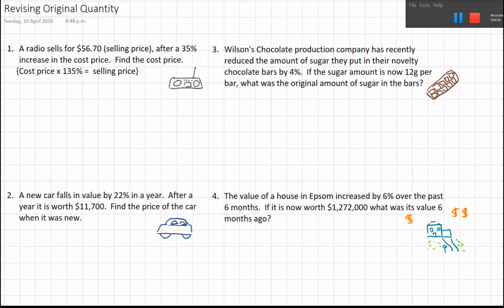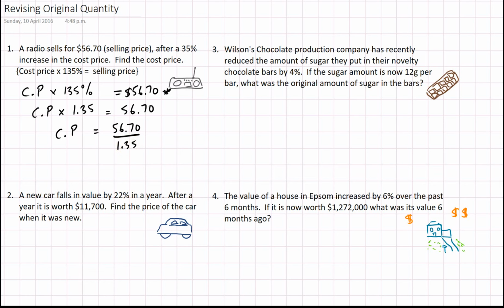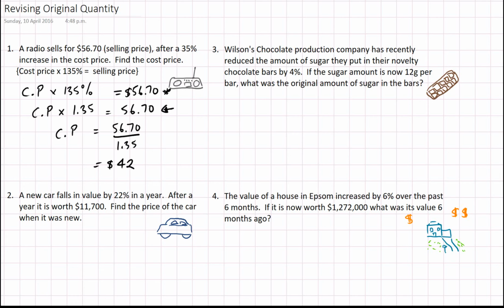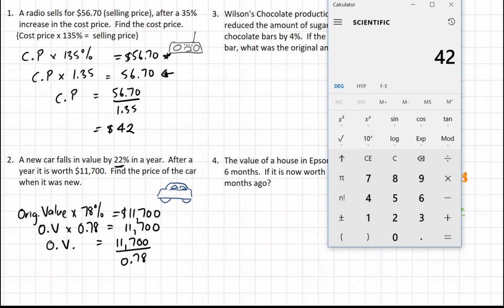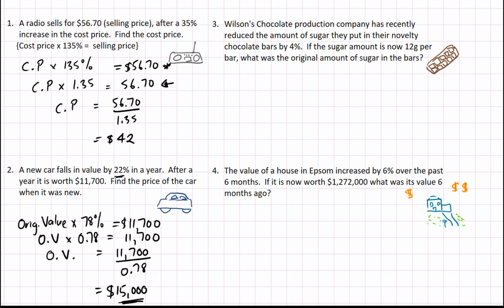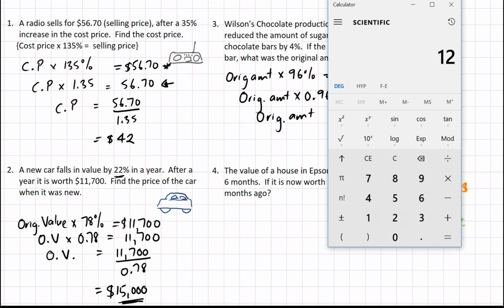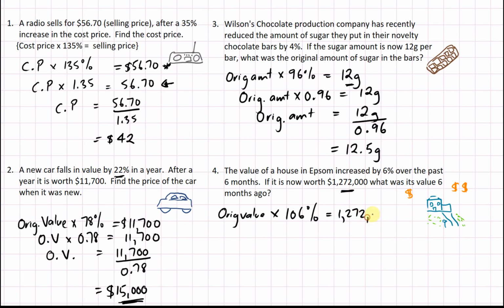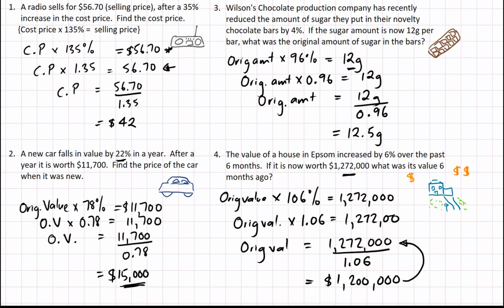Original Quantity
Finding the original quantity given a percentage increase or decrease has occurred